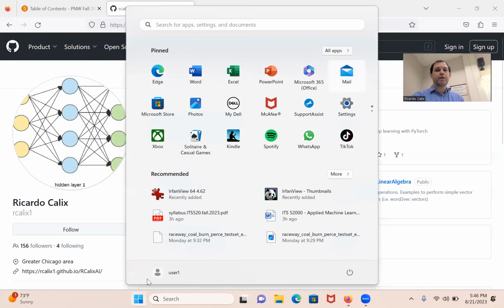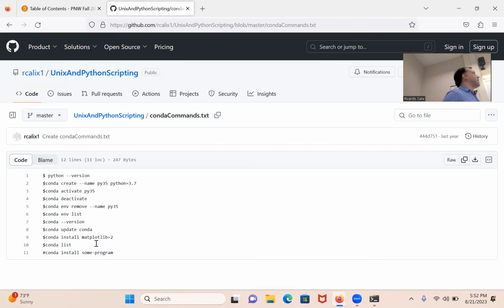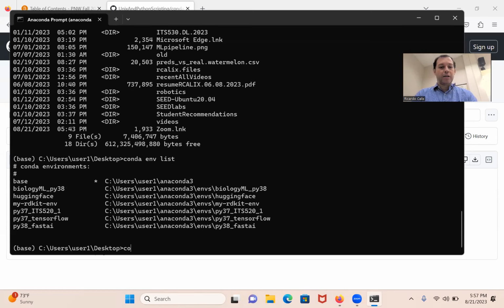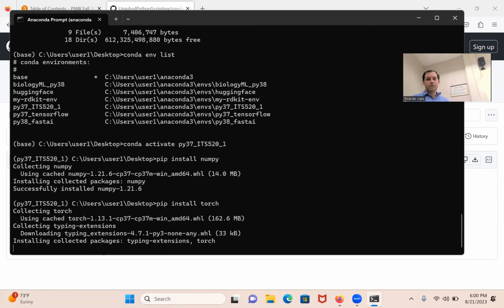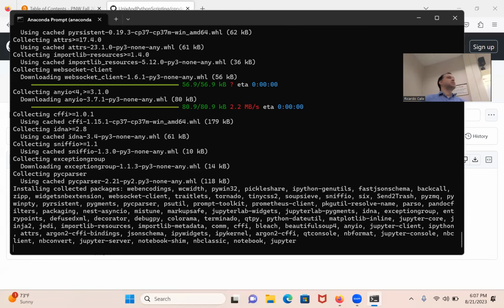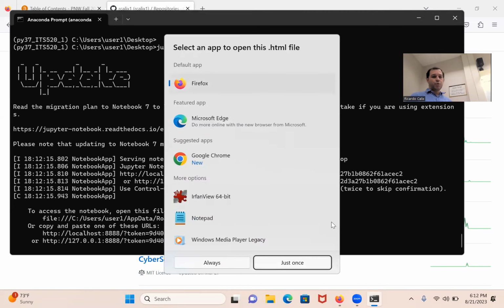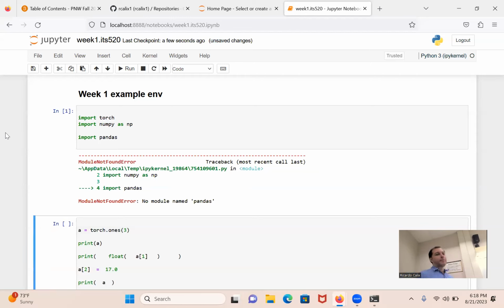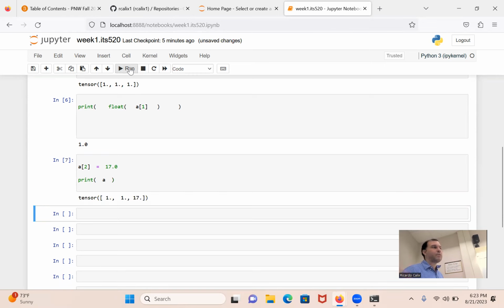Anaconda and Jupyter Notebook basics for machine learning